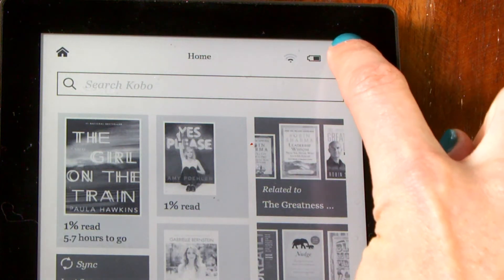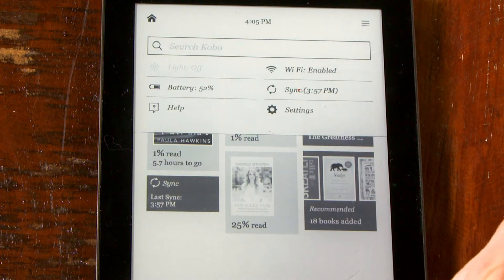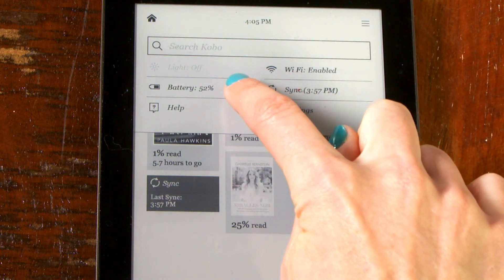Kobo Tips: Checking Battery life on your Kobo eReader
For more information please visit kobo.com